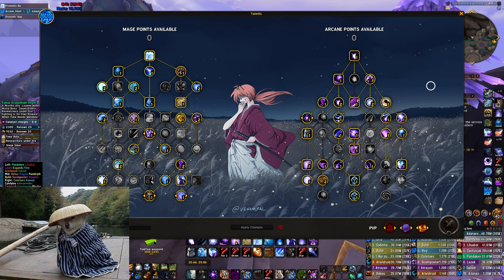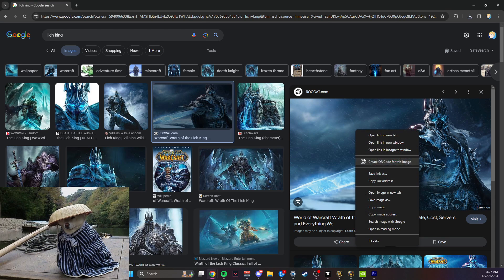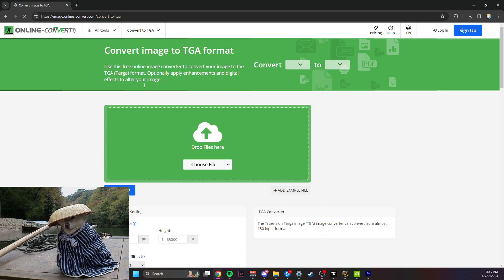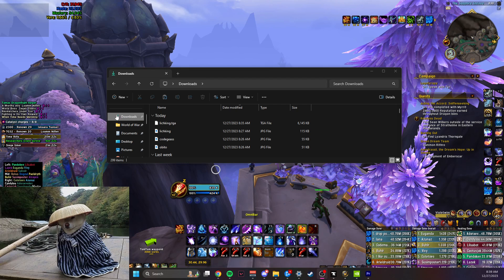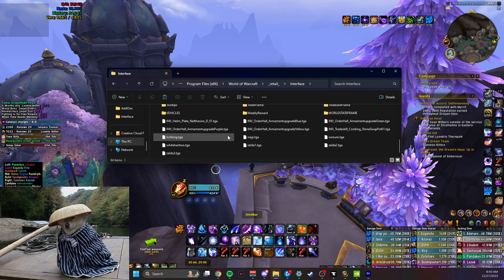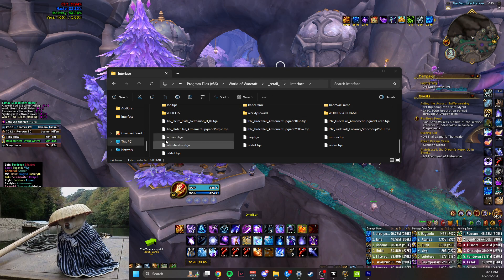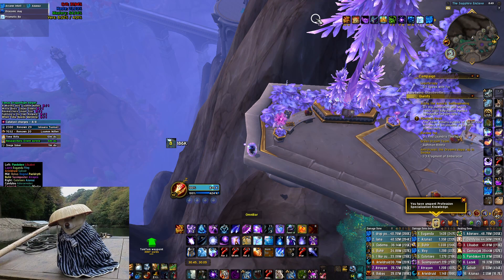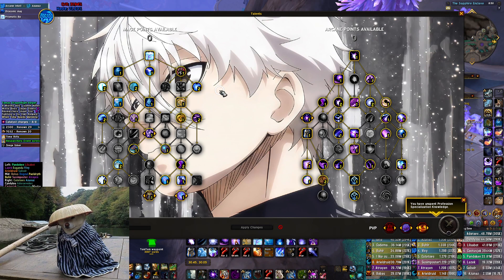How to change talent background in WoW (custom picture)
if you have any questions or anything to point out let me know in comments!